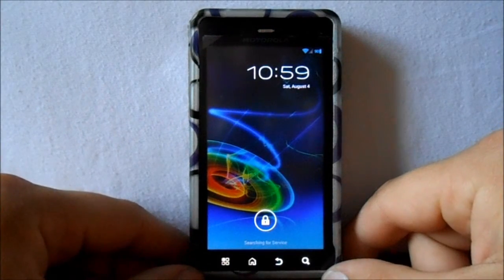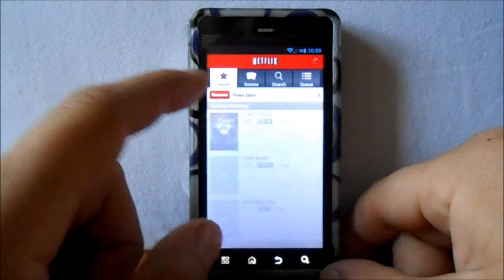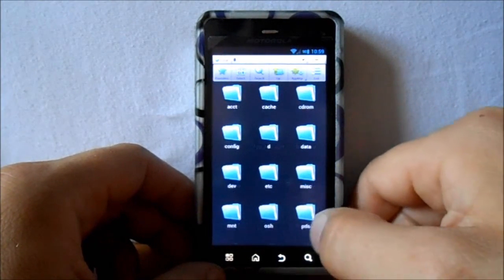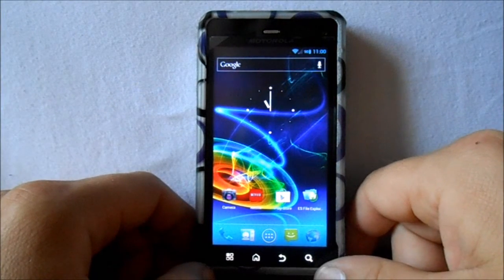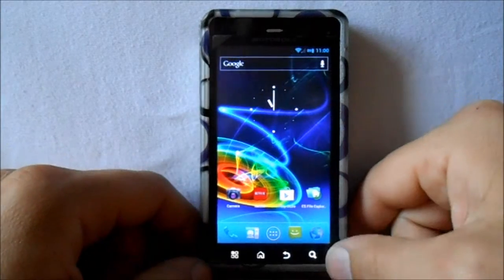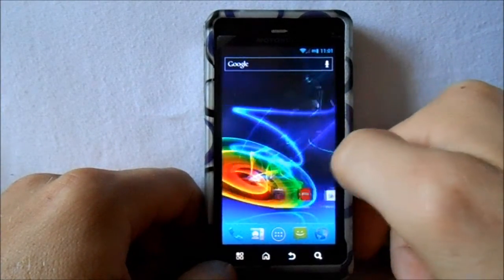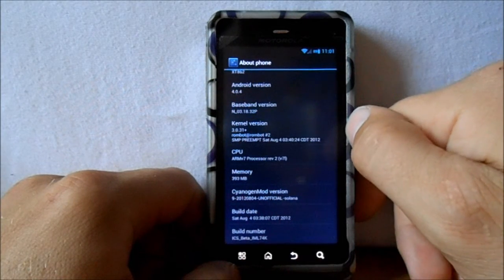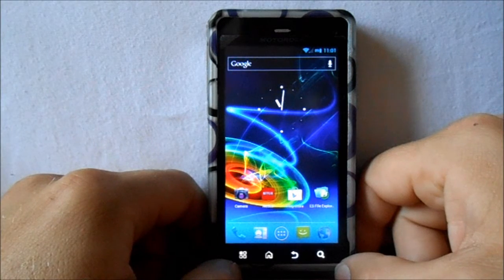KEXEC CM9 rom on the Droid 3 custome 3.0.31+ kernel alpha 3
Droid 3 rom review of Kexec cm9

Please read forum before installing to test for yourself.